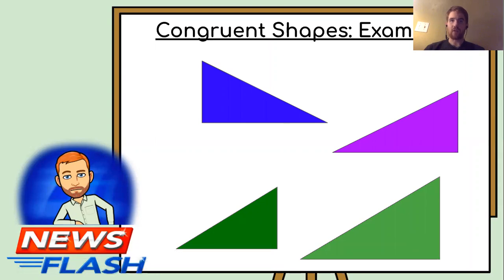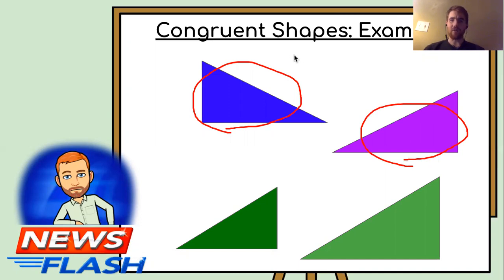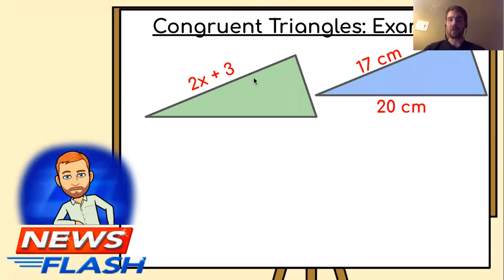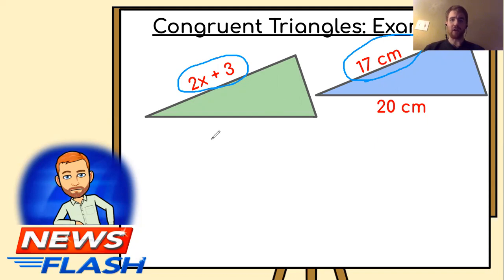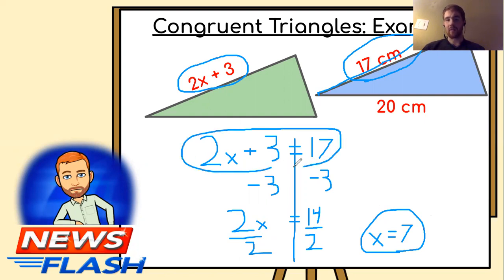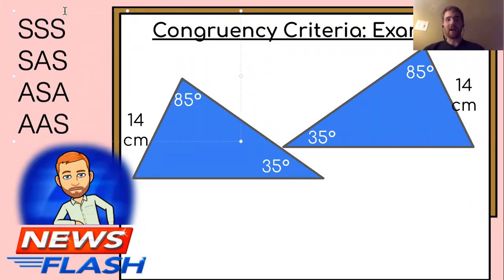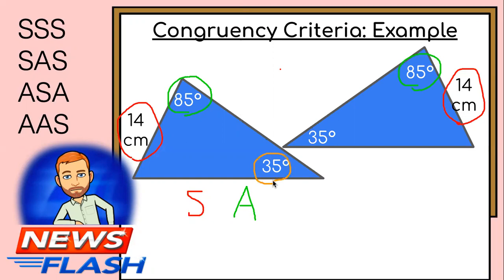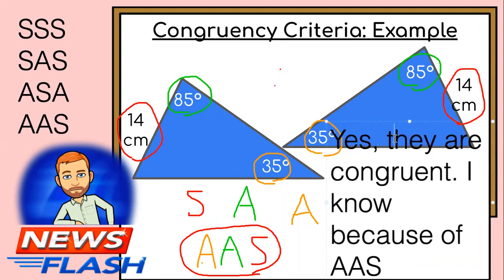Unit 5 Review